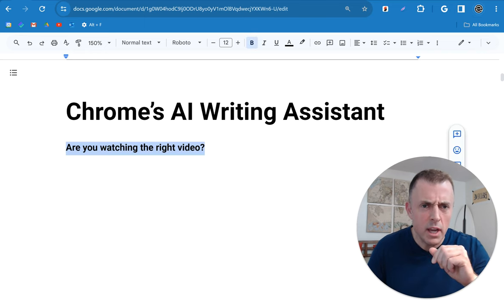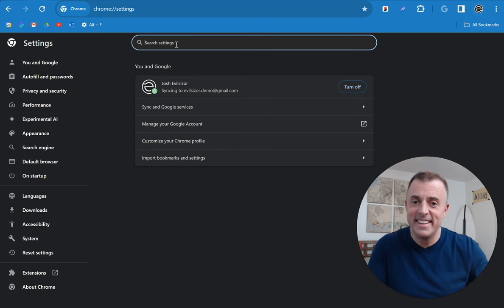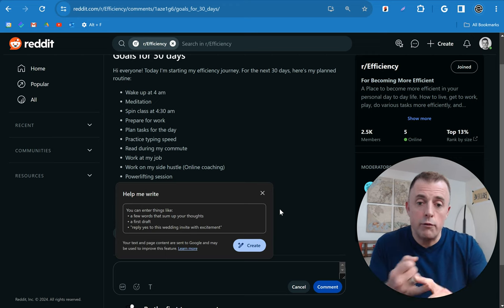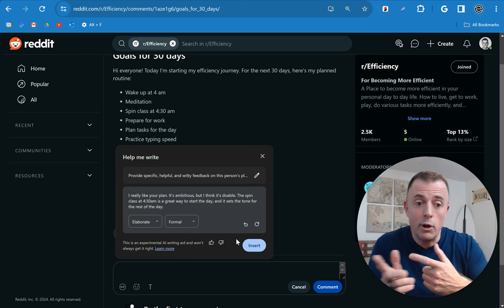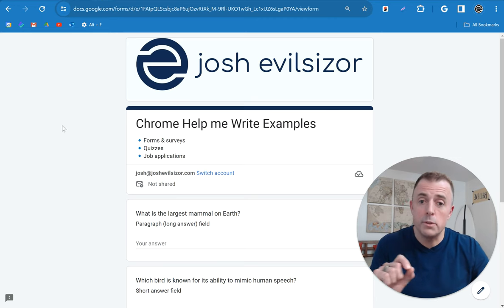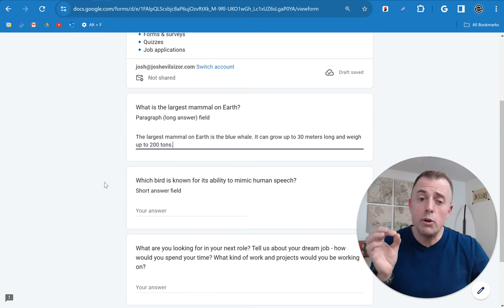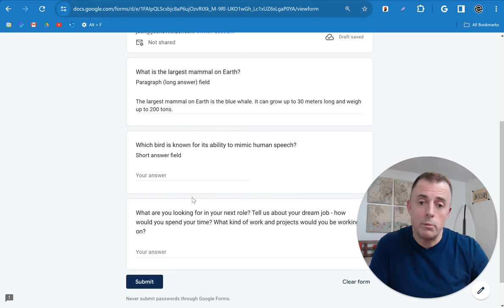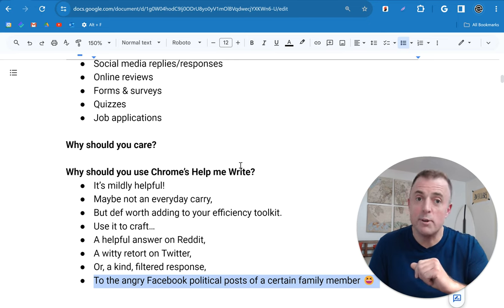Chrome's Gemini-Powered Help Me Write Feature #98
This video explains Chrome’s new Gemini-powered Help Me Write feature. I explain how to enable and use this feature and I also provide some examples of when or why you might use it.

And perhaps, it includes just a little bit of the “so what” baked in 🍞

How can I help you? Book a free consultation!